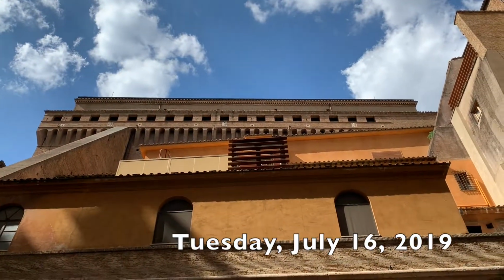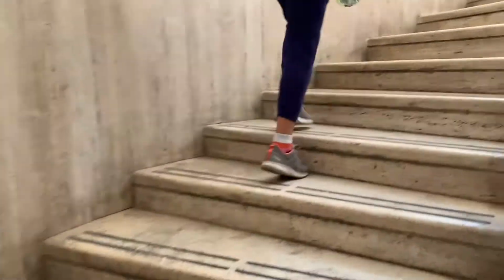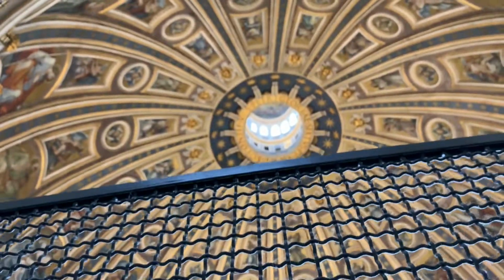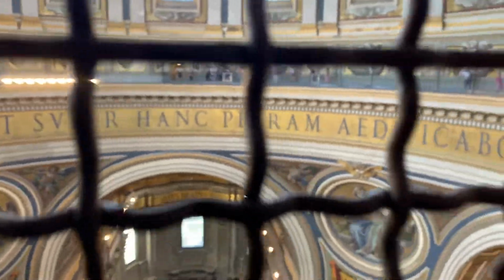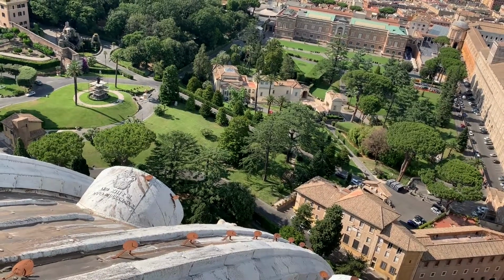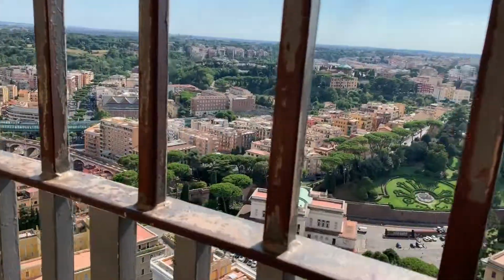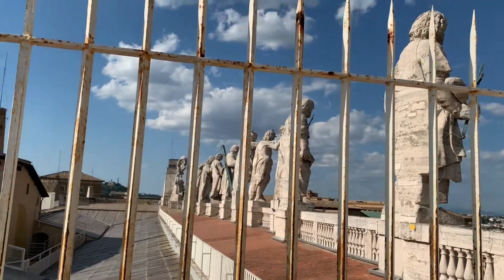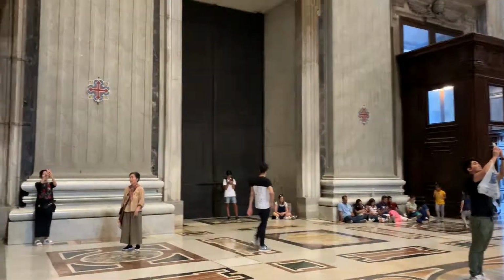The Professional Dad Climbs St. Peter's Dome with his Fam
An eventful visit to St. Peter's Basilica that results in the ascension of The Professional Dad and his Fam to the top of St. Peter's. A look at Michelangelo's Pietà, and learn the best word for "exit".